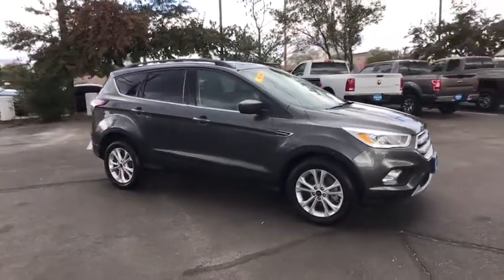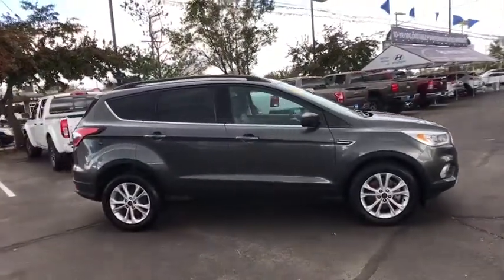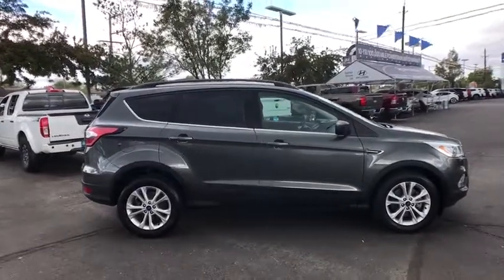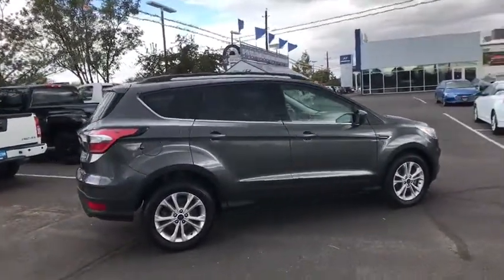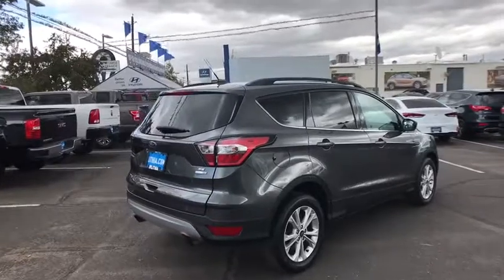2017 Ford Escape Reno, Carson City, Northern Nevada, Sacramento, Roseville, NV HUC68328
Used 2017 Ford Escape available in Reno, Nevada at Lithia Hyundai of Reno. Servicing the Carson City, Northern Nevada, Sacramento, Roseville, NV area
2017 Ford Escape SE 4WD - Stock#: HUC68328 - VIN#: 1FMCU9GD3HUC68328

WAS $16422 EPA 28 MPG Hwy/22 MPG City! CARFAX 1-Owner. Onboard Communications System CD Player iPod/MP3 Input Brake Actuated Limited Slip Differential Smart Device Integration Dual Zone A/C Satellite Radio Alloy Wheels SEE MORE! KEY FEATURES INCLUDE: 4x4 Back-Up Camera Turbocharged Satellite Radio iPod/MP3 Input CD Player Onboard Communications System Dual Zone A/C Smart Device Integration Brake Actuated Limited Slip Differential Rear Spoiler MP3 Player Keyless Entry Privacy Glass Steering Wheel Controls. OPTION PACKAGES: WHEELS: 17 SPARKLE SILVER PAINTED ALUMINUM (STD). EXPERTS ARE SAYING: newCarTestDrive.coms review says The Escape does not handle like an SUV it handles like a sharp and engaging liftback albeit a high one. Crisp steering responsive handling great body control.. Great Gas Mileage: 28 MPG Hwy. AFFORDABLE TO OWN: Was $16422. WHO WE ARE: Lithia Hyundai of Reno sells new Hyundais certified pre-owned Hyundais and used cars trucks and SUVs! We have excellent finance options as low as 0% on select models in addition to all avilable Hyundai incentives and rebates! We also specialize in second chance financing! We are located in Northern Nevada at 2620 Kietzke Ln. Our hours are Monday-Saturday 8: 30am - 8pm and Sundays 10am - 6pm. 100% customer satifaction is our priority! Price does not include $449 Dealer doc fee taxes and license fees. Price contains all applicable dealer incentives and non-limited factory rebates. You may qualify for additional rebates; see dealer for details.